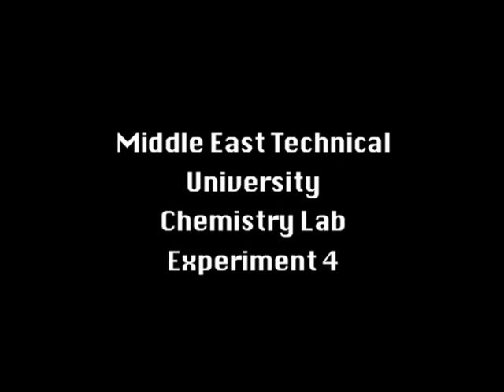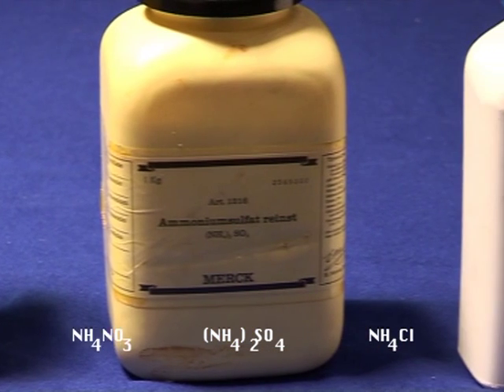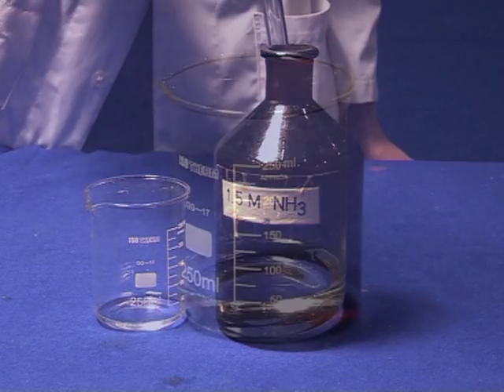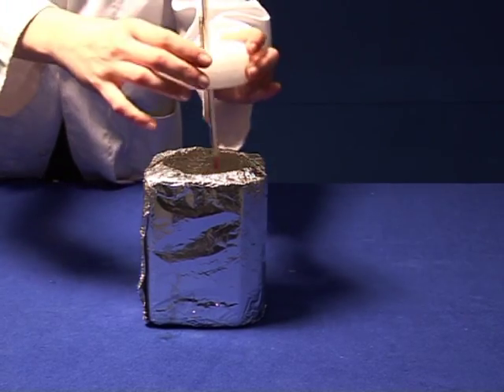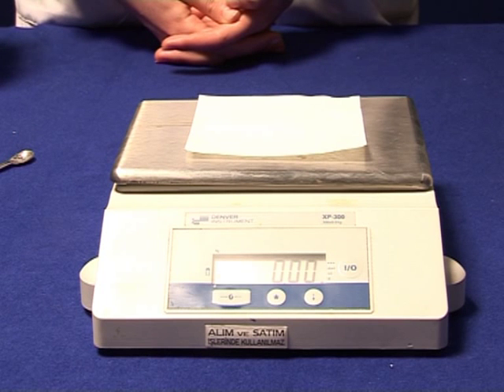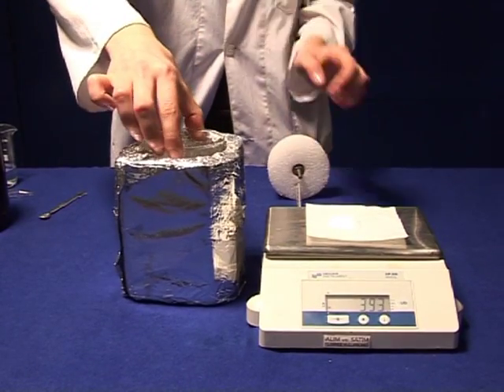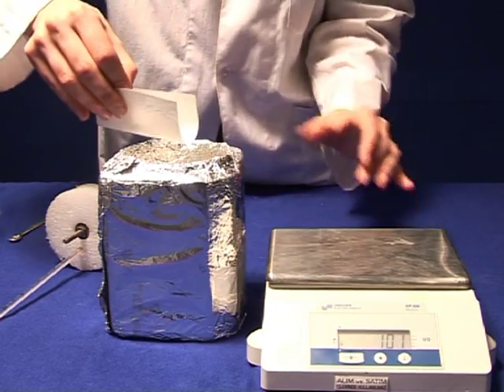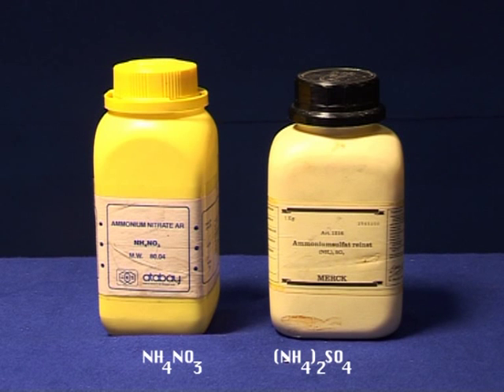ChemLab - 4. Enthalpy of Formation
Chemistry Department
4. Enthalpy of Formation